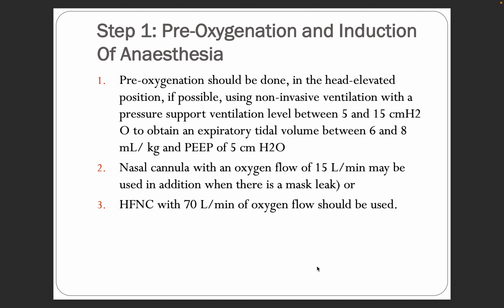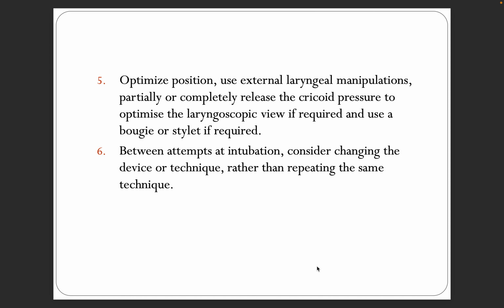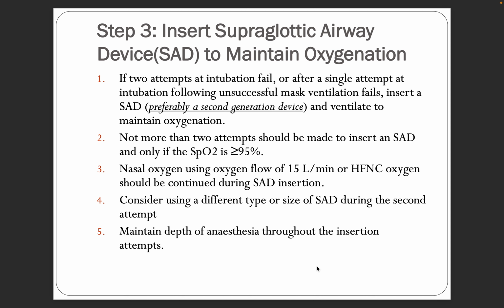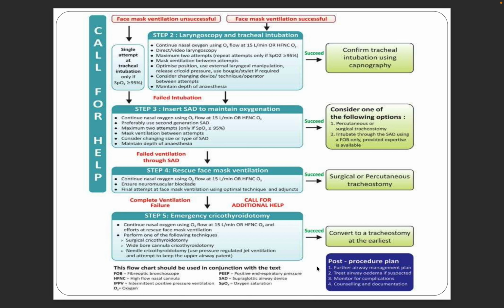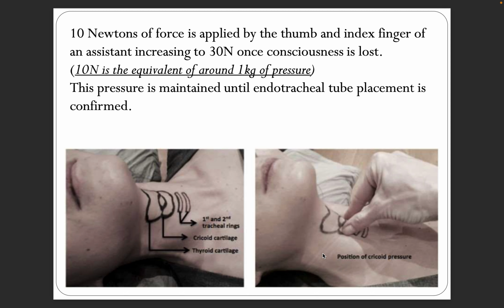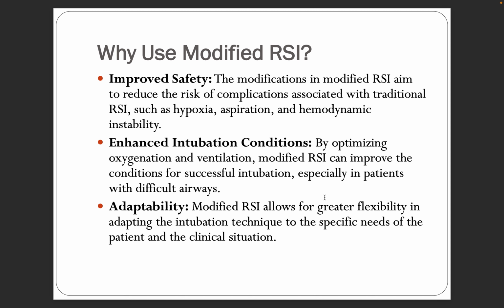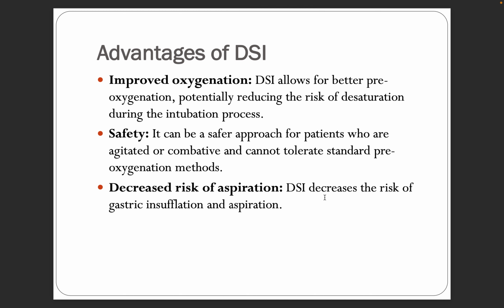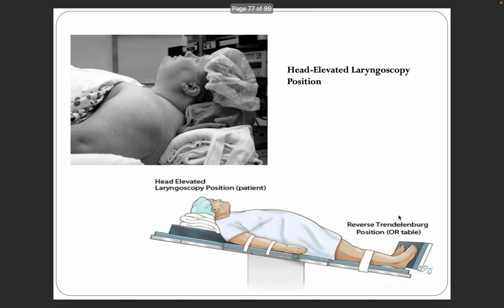PART 3 -- AIRWAY in ICU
Concise crisp... easy to understand ...